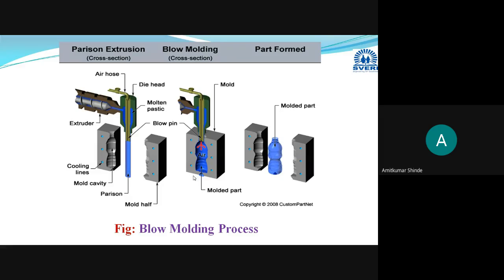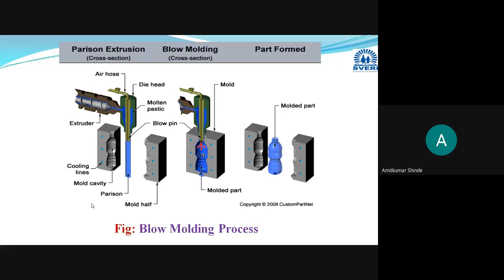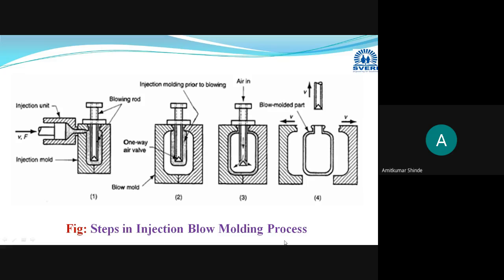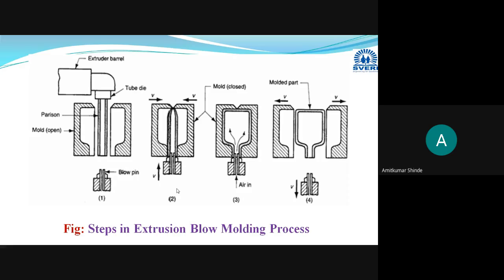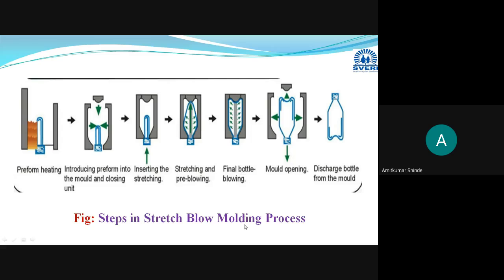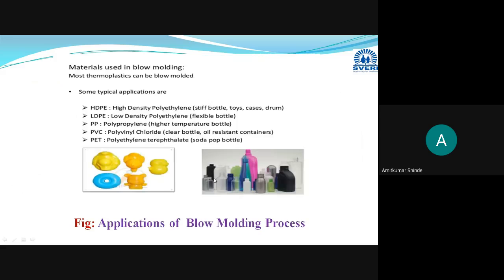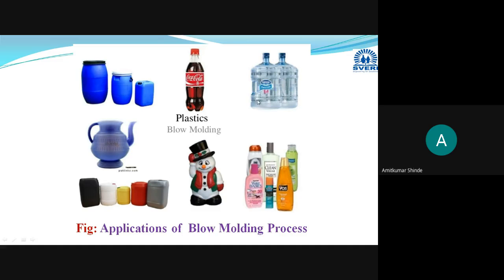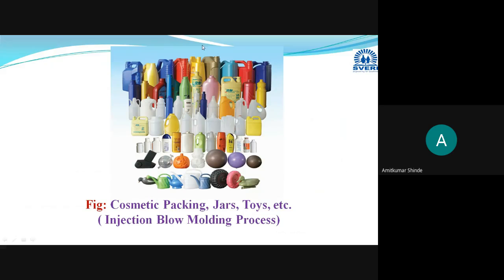Lecture 11 Blow Molding Process & its Classification